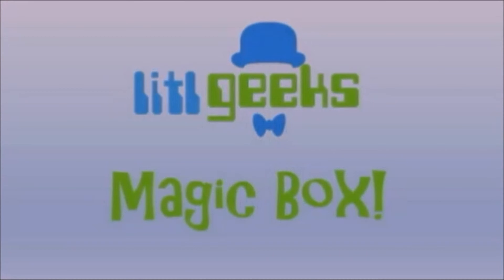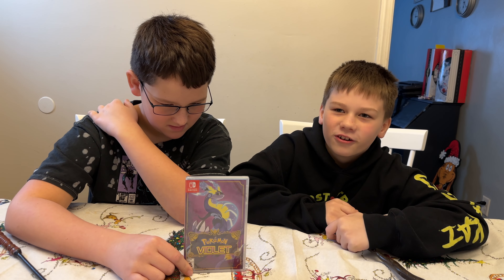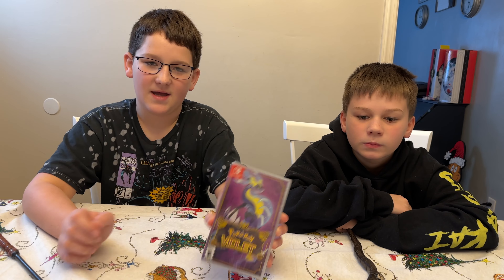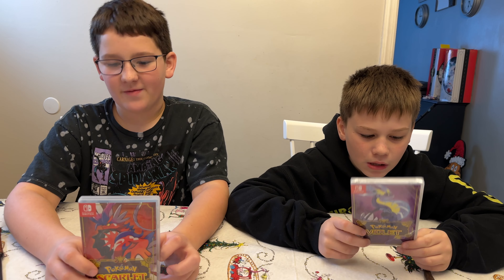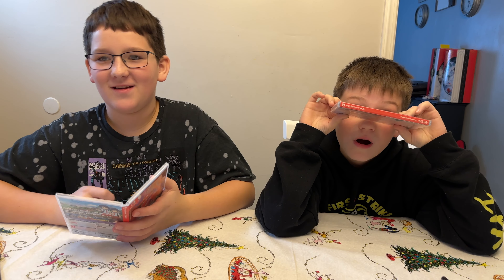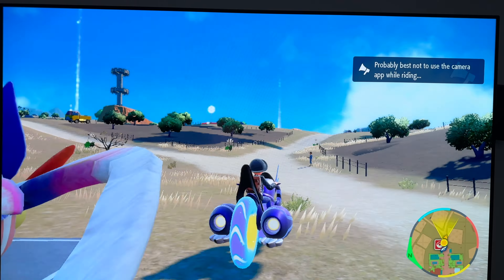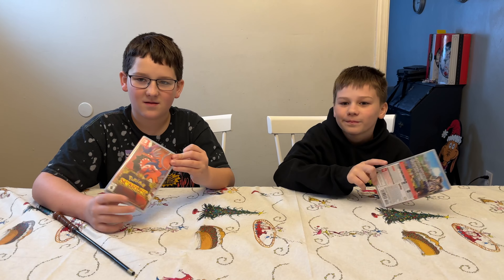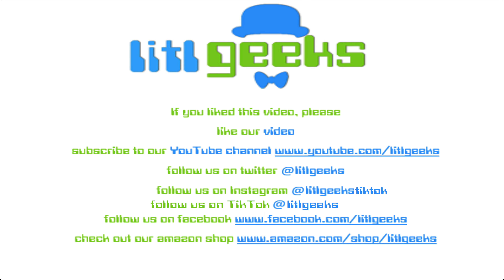litlholiday 2022 Pokemon Violet for Nintendo Switch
It was just last month that we were in NYC celebrating the launch of Pokémon Scarlet and Violet with our friends at Nintendo!  Since then, the game has come out, we've all gotten a lot of great time with it.  In fact, one of the litlgeeks have even finished the WHOLE GAME! So now it's time to give you our thoughts on it.  We'd like to send a special thank you to our friends at Nintendo for sending us a copy of Pokémon Violet.  And we want to let you know up front, this is an absolutely perfect litlholiday gift, last minute or otherwise.  If you run out of time, you can even get it digitally right on your Nintendo Switch!

Load screens edited / simulated
Game footage shot on iPhone 14 Pro Max using Nintendo Switch HDMI out to LG OLED 4K TV